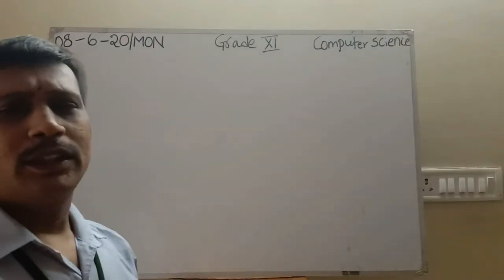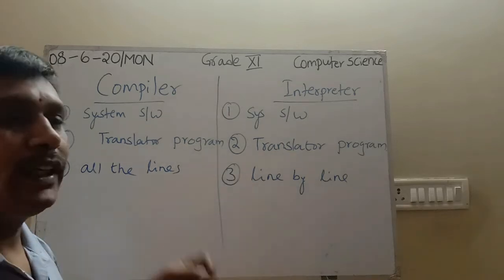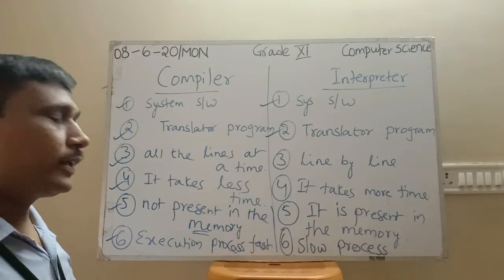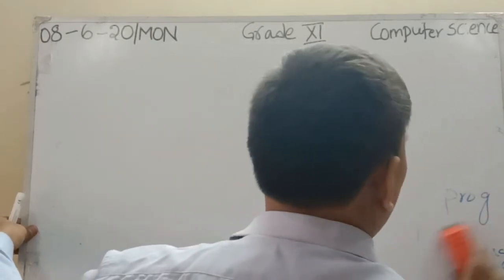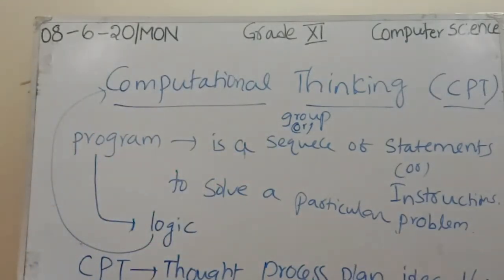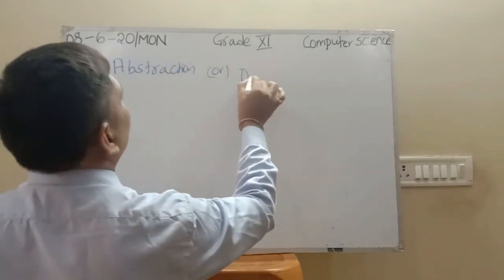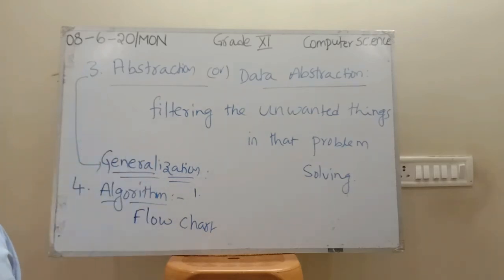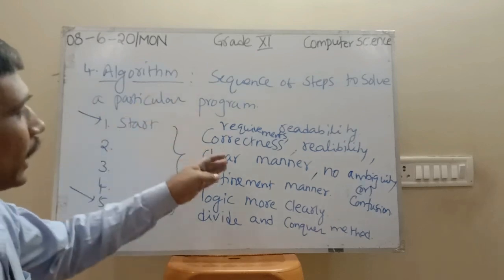cpt and getting started with python(part4)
for cbse Grade XI computer science students